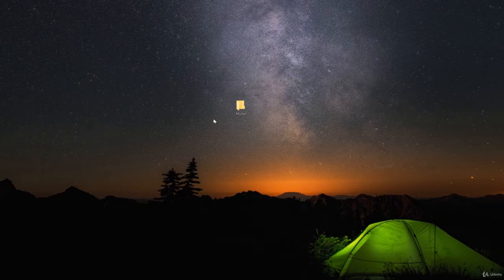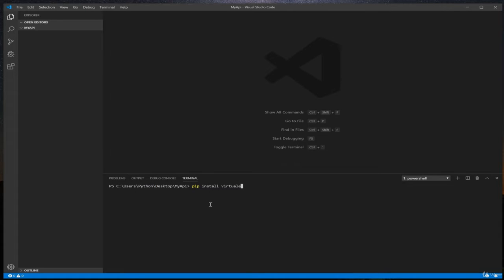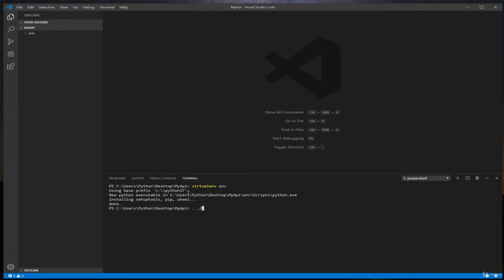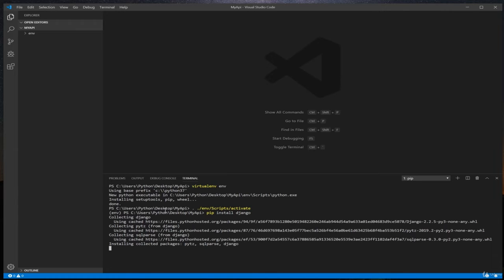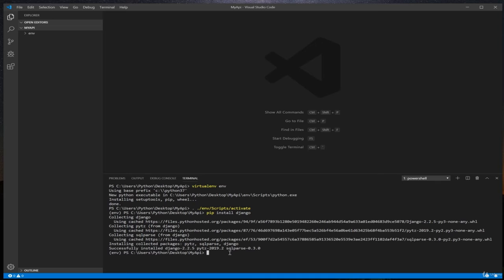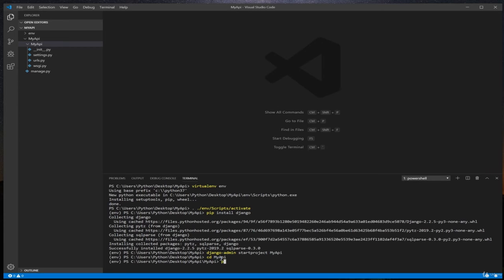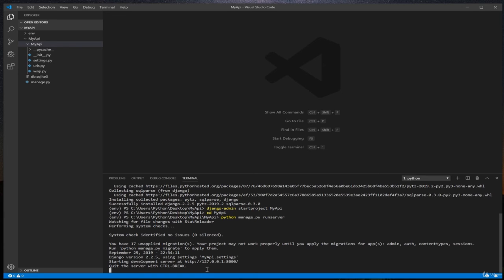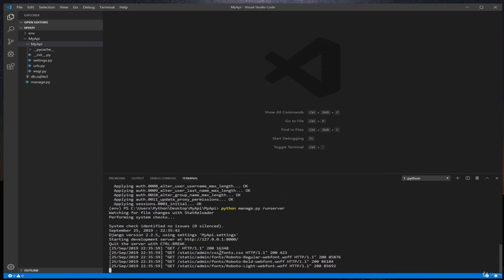#4 Django REST API project CRUD application || Django course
Learn Django for a career in back-end programming with this Python Django tutorial for beginners. You will learn all you need to know in this Django training.
The most well-liked Python framework for creating production-quality backends rapidly is Django. Because of this, many businesses utilize it and are searching for Django-trained engineers. Django is a must if you know Python and are seeking for a job in backend development.